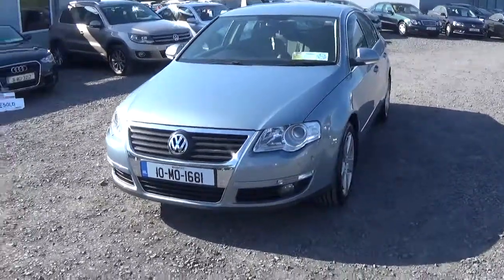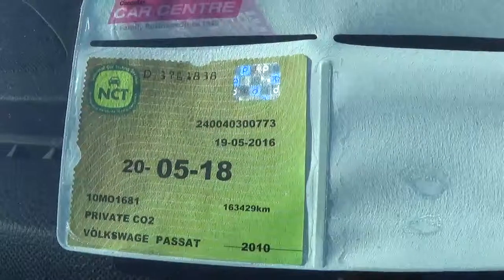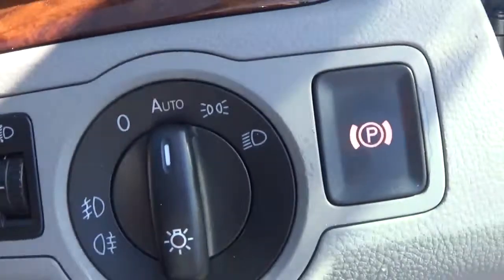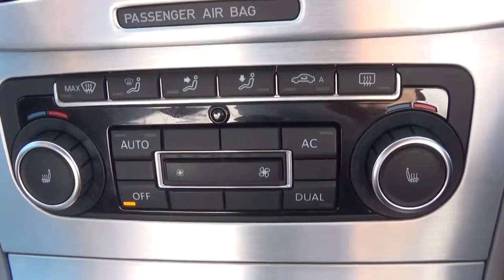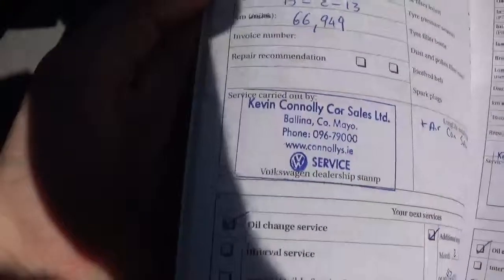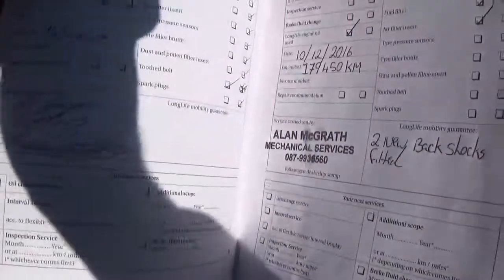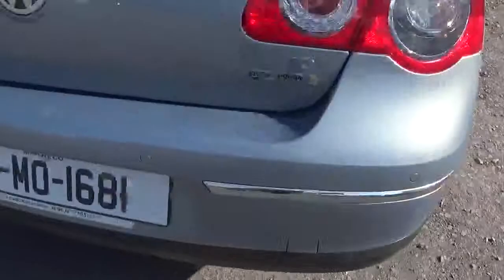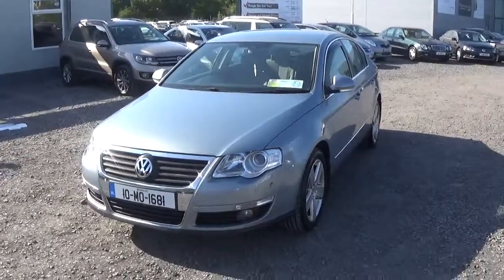VW Passat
VW Passat 1.6 TDI Comfortline